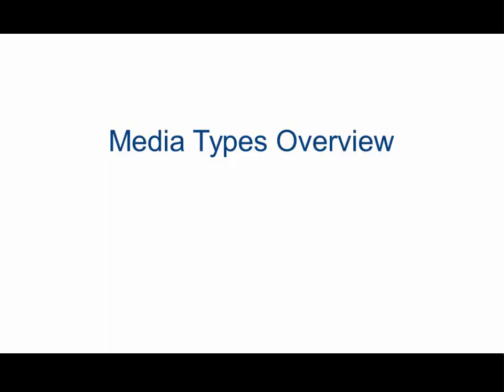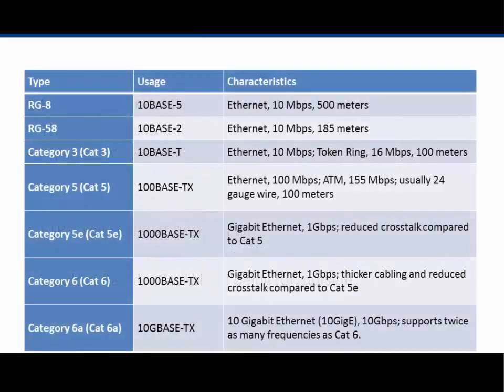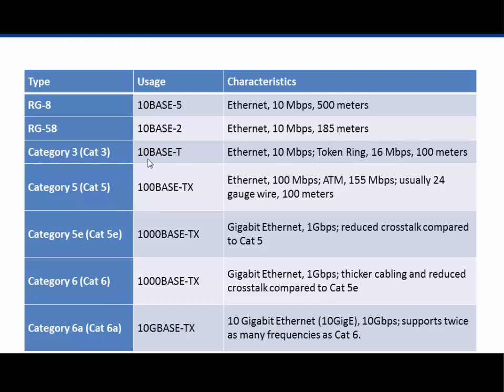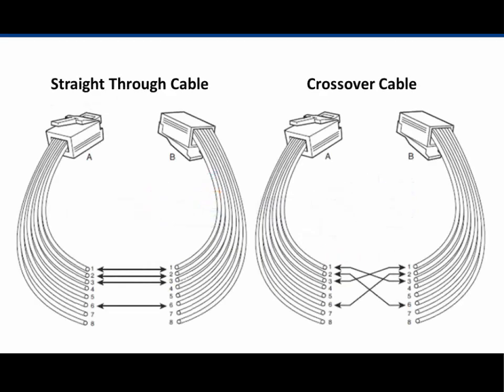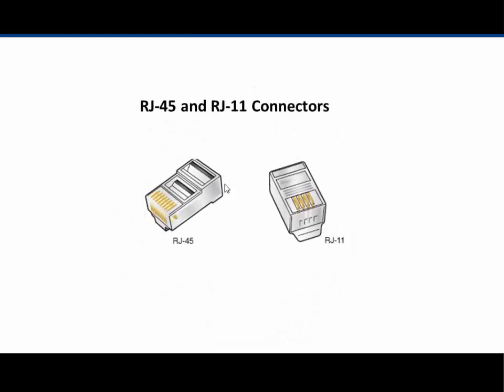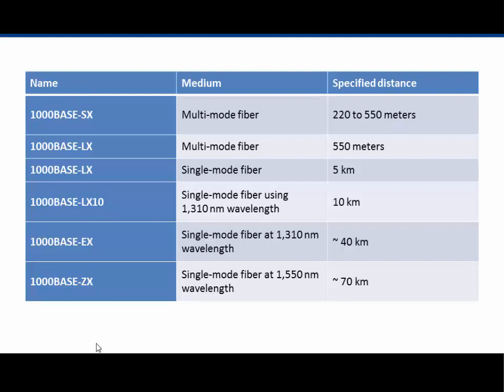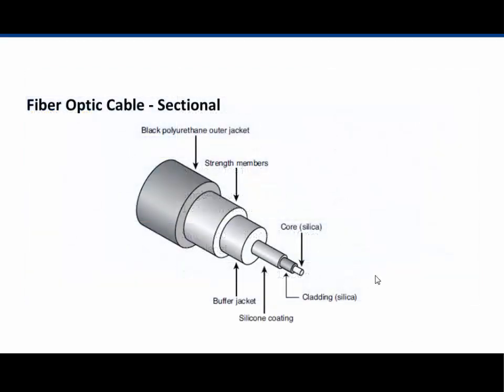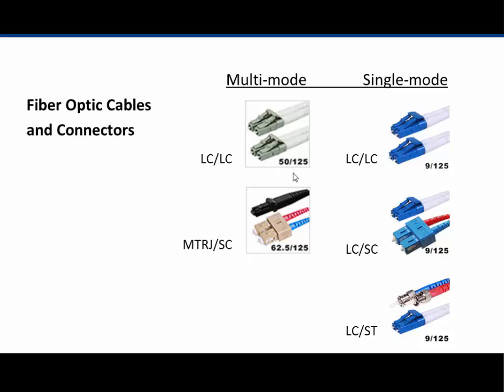7. CCNA Ch4 - Physical Layer Media Types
A short video describing the OSI model, Layer 1 media types like UTP copper cabling and fiber optic cabling.